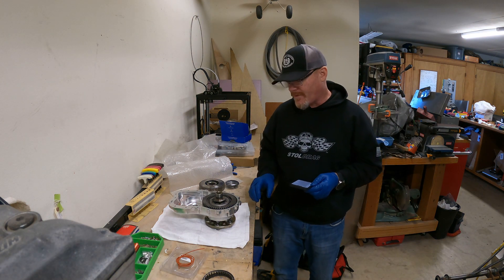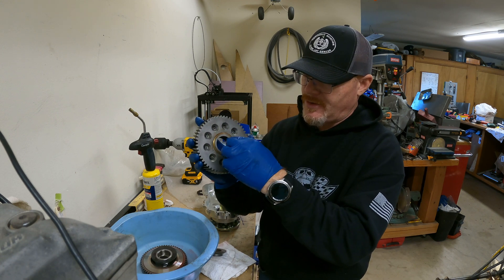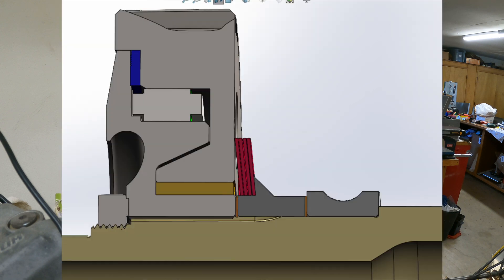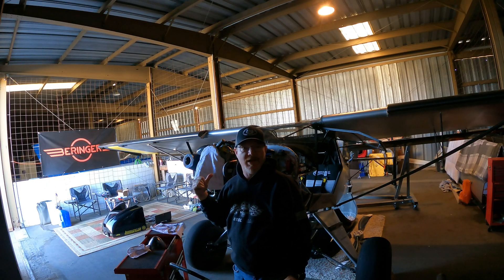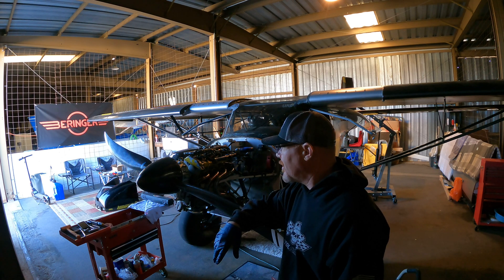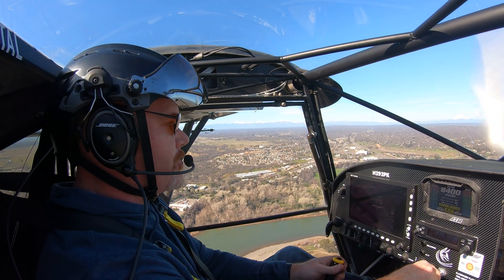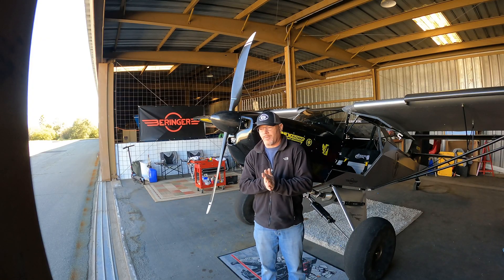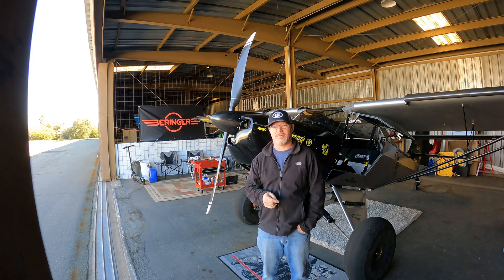Kitfox 7 Apex Build Episode 72 SkyTrax Gearbox Clutch upgrade for the Yamaha APEX on a Kitfox 7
SkyTrax Gearbox Clutch upgrade for the Yamaha APEX on a Kitfox 7.